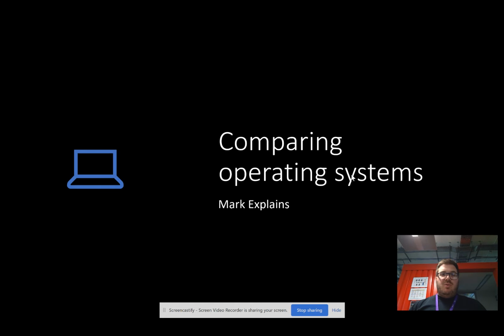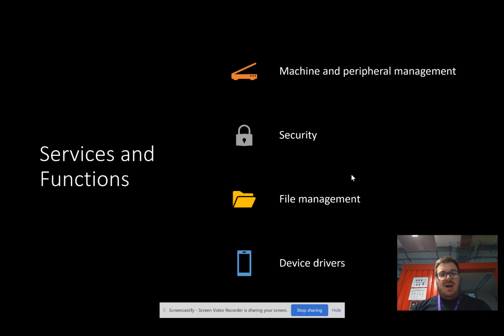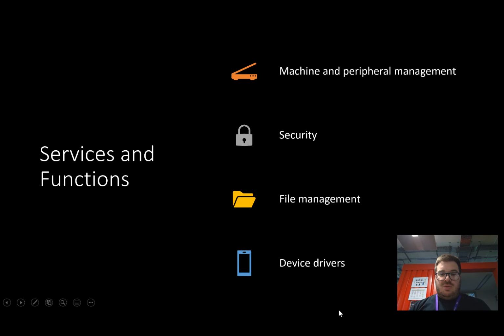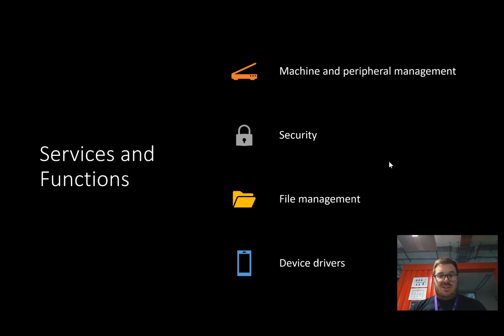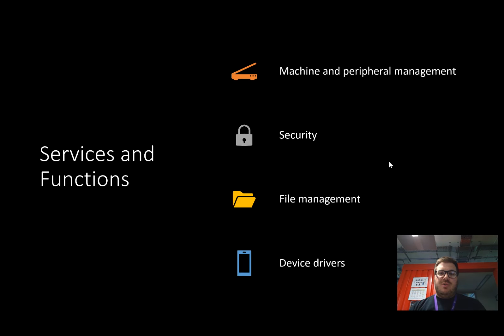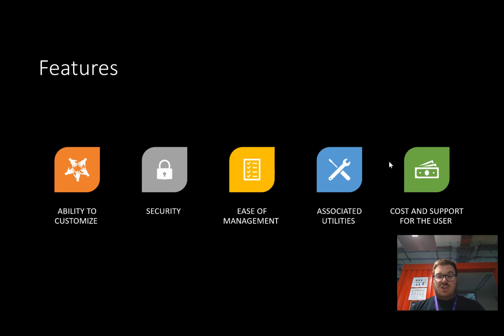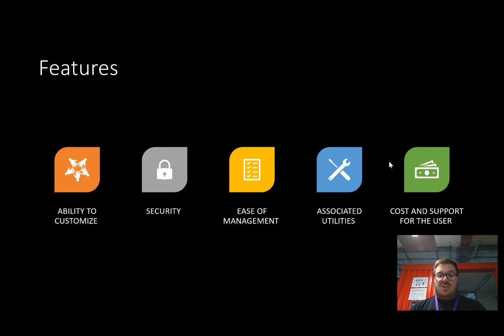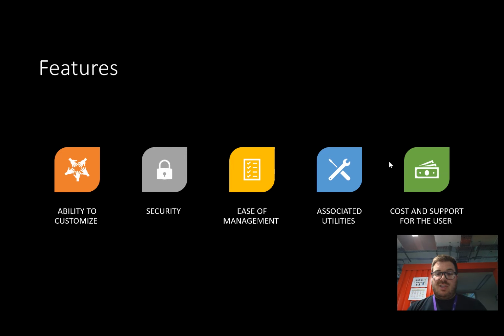Mark Explains: Level 3 ICT Unit 2 (Computer Systems) Operating Systems - Functions and Services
Comparing different operating systems